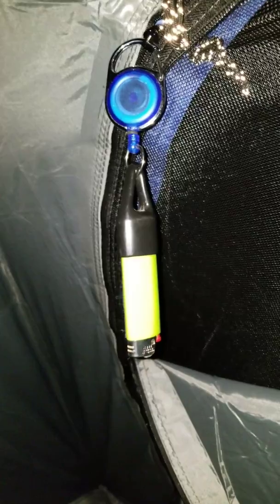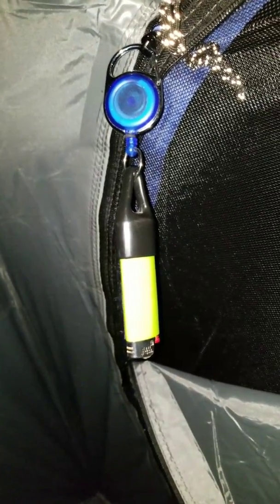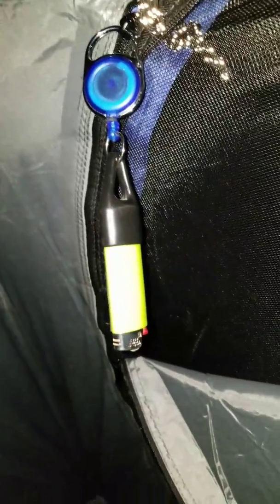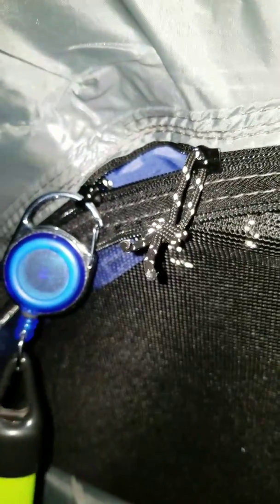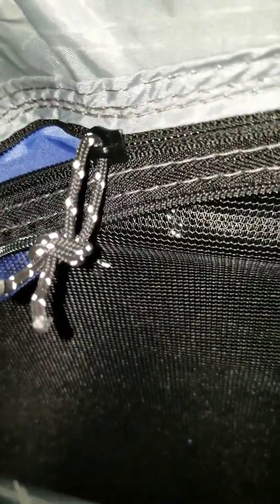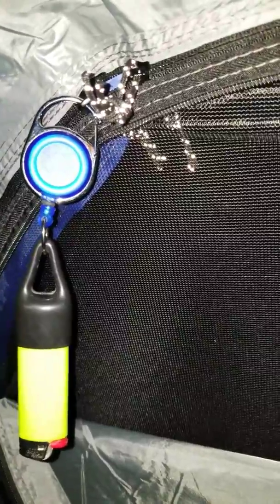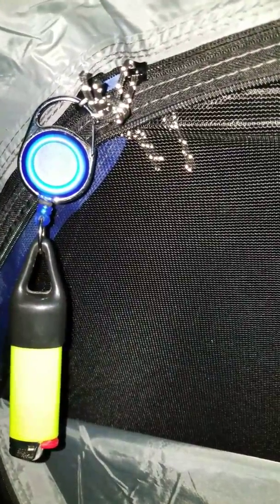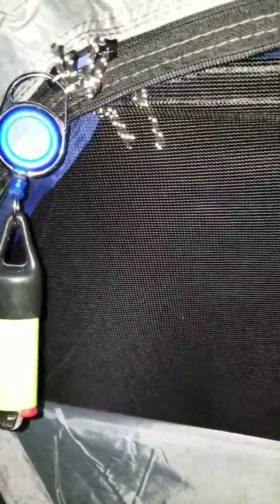How to get out of a Walmart Ozark Trail tent when the shitty zipper fails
DO NOT PANIC. CALL FOR HELP. IMPROVISE. FIND AN EMPTY BOTTLE TO PEE IN. work the zipper backwards to free it from the rain flap. If the zipper head has broken and the cord has fallen off, look for a small carabiner, keyring, or multitool to apply force gently to zipper, work it back and forth, sticking fingers through hole to unjam zipper. Or, go beast mode with a knife to cut your way out, return to walmart or save tent and call an attorney if children injured. This can be incredibly dangerous if there is a fire in the tent or if pitched in an intertidal zone by children or impaired people. Rule 1, setup tent before dark, sufficiently away from hightide water mark and away from open flames.